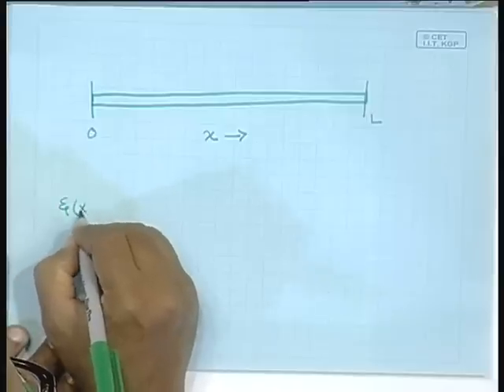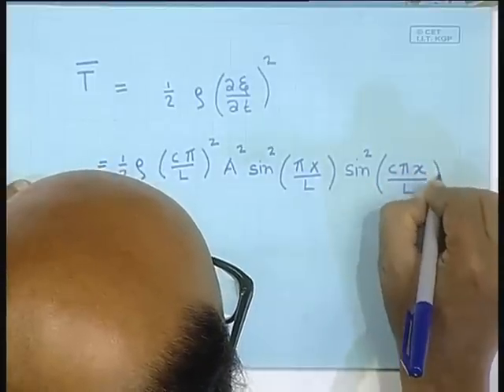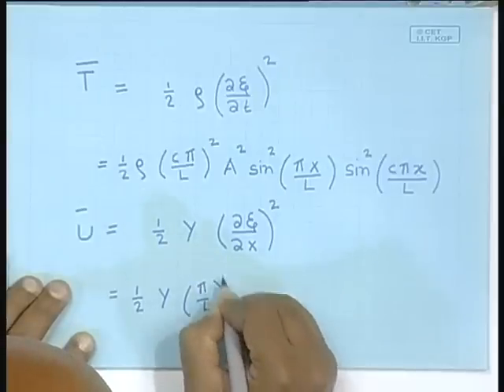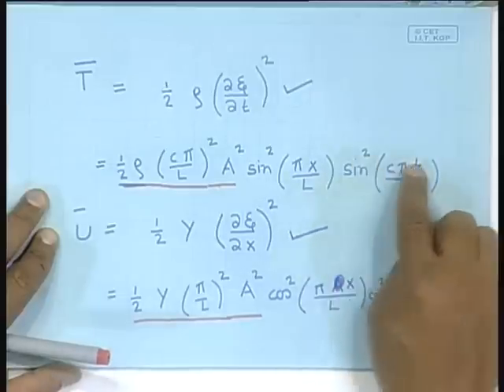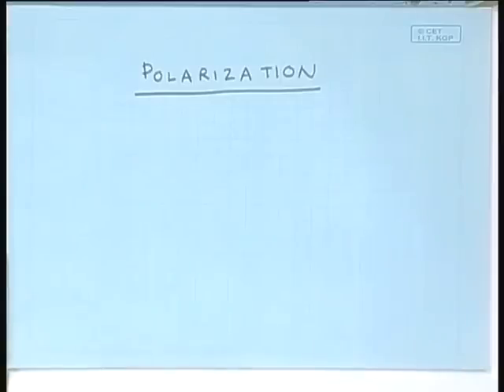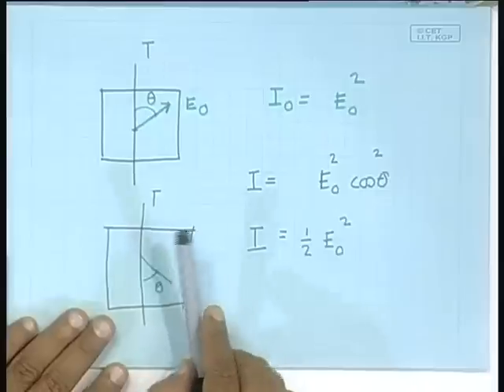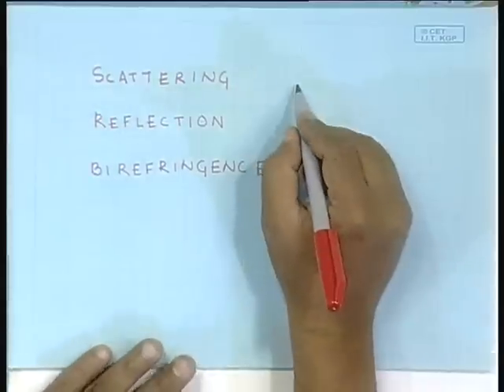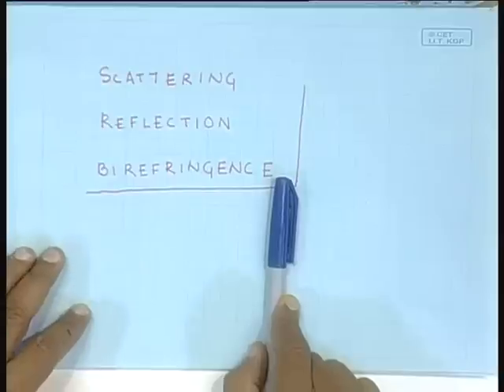Lecture - 30 Standing Waves